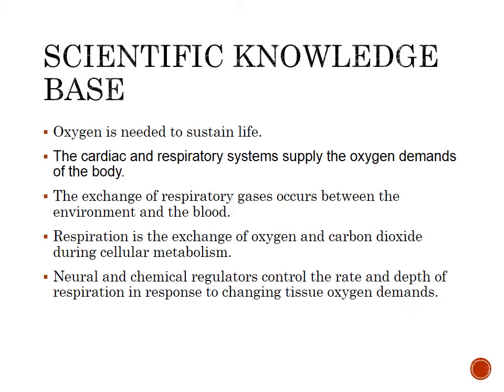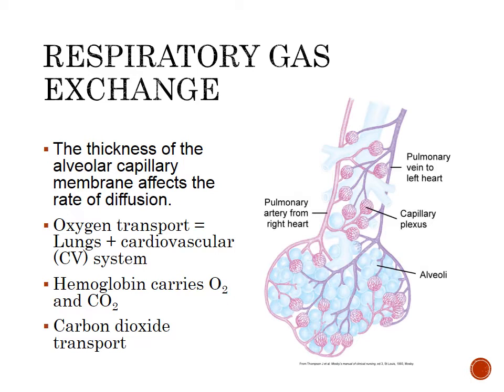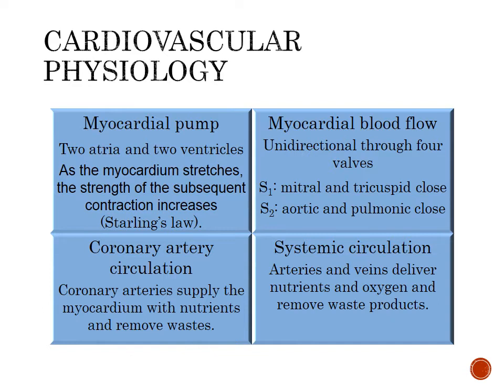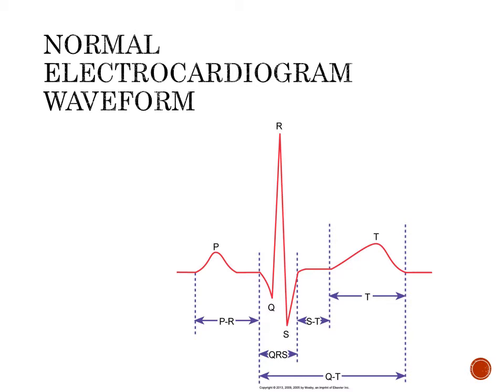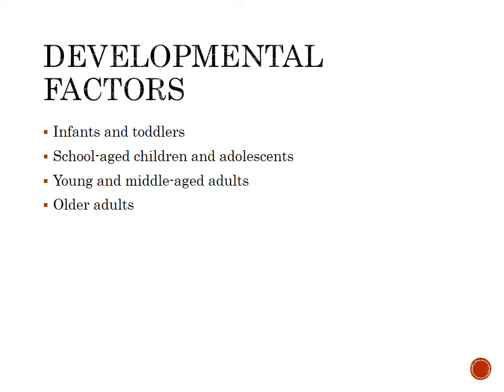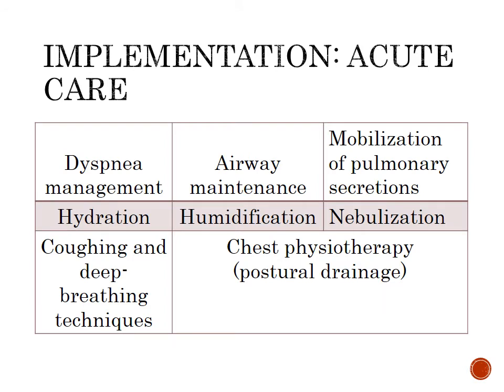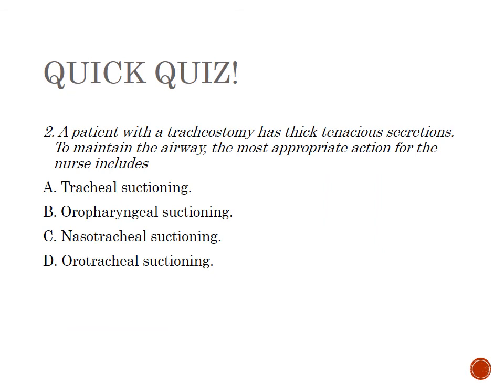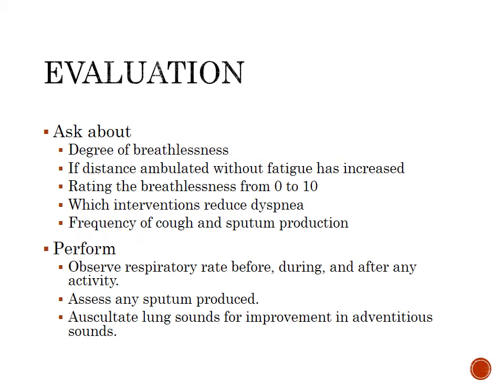Professor Howe-Fontes Video 40 Oxygenation